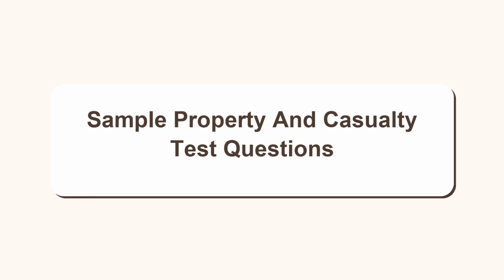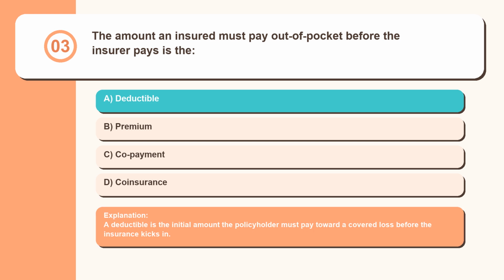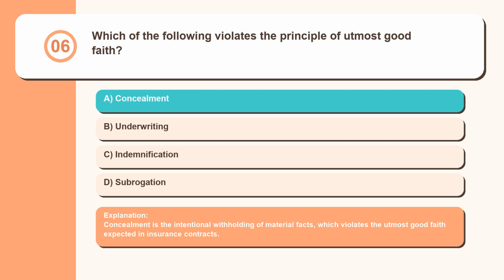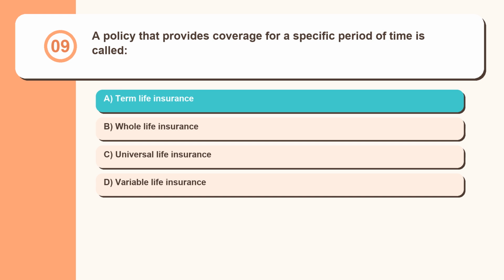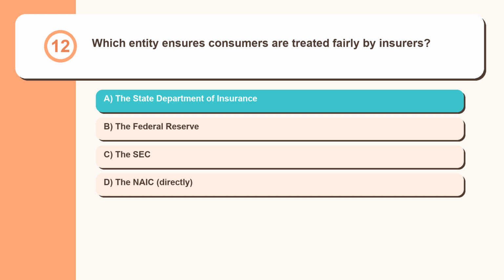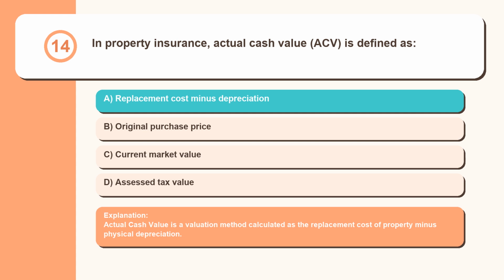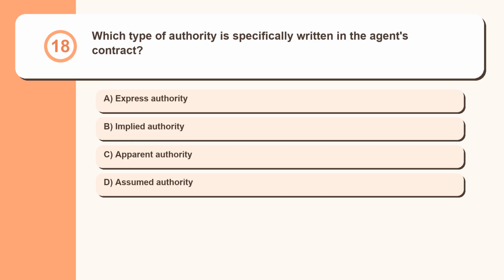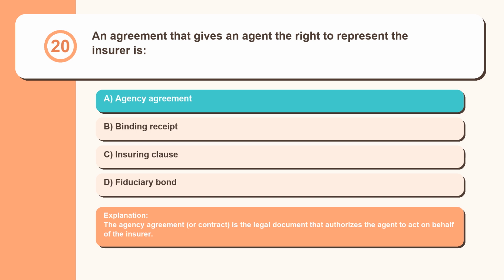2026 Property And Casualty Insurance Exam Practice Questions And High Yield Study Guide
. Mastering the 2026 Property and Casualty insurance exam requires more than just a general understanding of insurance principles; it demands a deep dive into the specific policy language and legal frameworks that define the industry this year. As regulations evolve, the 2026 exam places a heavy emphasis on modern coverage needs, including updated homeowners policies and commercial liability standards. This guide provides a curated selection of sample questions designed to mirror the actual testing environment, helping you identify your strengths and weaknesses before test day. Whether you are aiming to become a licensed agent for a major firm or looking to start your own independent agency, passing the P and C exam is your first major hurdle. We also provide these services and resources to help you navigate the licensing process and master the complex world of insurance law so you can focus on building your client base.

A significant portion of the 2026 exam focuses on the technical differences between various policy forms. For example, you must be able to distinguish between an HO-3 and an HO-5 policy, specifically regarding how personal property is covered. Expect questions on the 2026 definitions of "open perils" versus "named perils" and how these affect claim settlements. Additionally, understanding the nuances of the "Conditions" section of a policy, such as the duties after a loss and the subrogation clause, is critical for a passing score. In 2026, examiners are also focusing on updated flood insurance regulations and how federal programs interact with private market coverages. By practicing with these high-yield questions, you are training your brain to recognize the specific keywords and traps that often lead to incorrect answers. We are dedicated to your success and provide specialized help and study tools to ensure you meet all the necessary benchmarks to become a licensed professional this year.

Liability coverage remains one of the most challenging sections of the Property and Casualty exam. In 2026, you must have a firm grasp of concepts like negligence, strict liability, and the specific limits of personal and advertising injury. Questions often involve complex scenarios where you must determine which coverage applies and to what extent. Furthermore, commercial lines of insurance, including Businessowners Policies and Commercial General Liability, are seeing updated endorsements in 2026 that you must be familiar with. Knowing the difference between "claims-made" and "occurrence" forms is a staple of the exam that continues to be a high-frequency topic. This sample question guide serves as your quick reference for these high-stakes concepts. Take a moment to save this post and share it with your professional network to help others who are also aiming for their P and C license in 2026.

Success on the Property and Casualty exam is about consistent practice and understanding the "why" behind insurance laws. Focus on keywords like indemnity, insurable interest, and the principle of utmost good faith. These are the building blocks of the entire insurance industry. By mastering the 2026 exam content now, you are positioning yourself as a top-tier professional in an essential market. We also provide these resources and professional help to guide you through the application and preparation phases of your licensing journey. Whether you are studying for the state-specific portion or the national general section, the principles of proper study habits and policy comprehension remain the same. Keep your 2026 study materials updated, use high-quality practice tests, and remain disciplined in your preparation. Your future as a licensed Property and Casualty insurance agent is within reach, and with the right strategy, you will conquer the exam and move forward with your career goals this year.